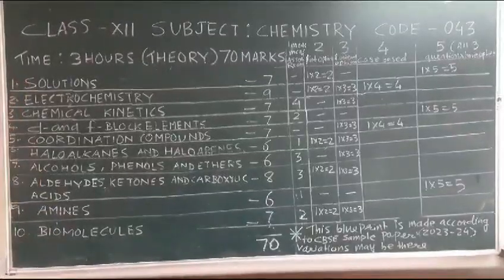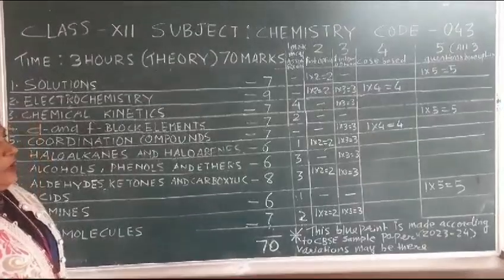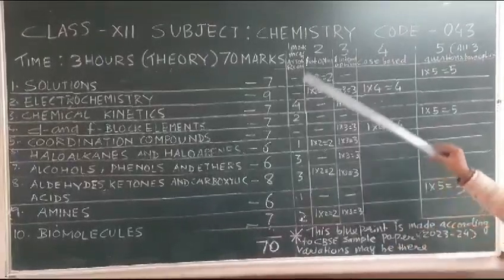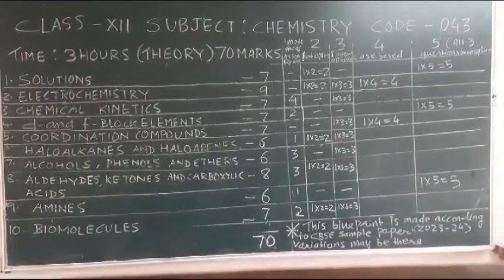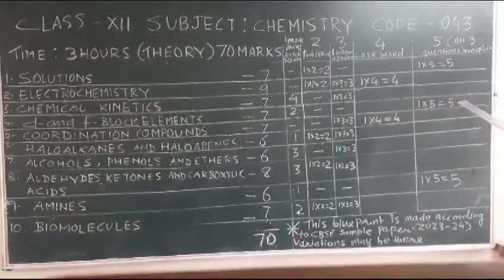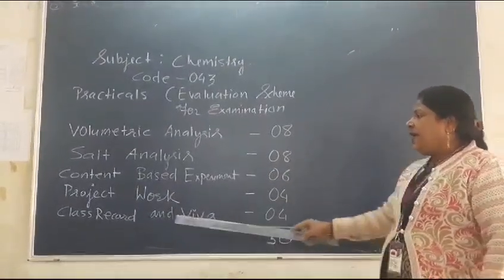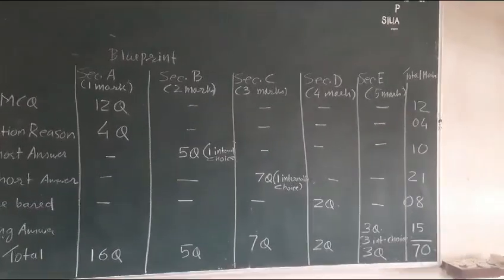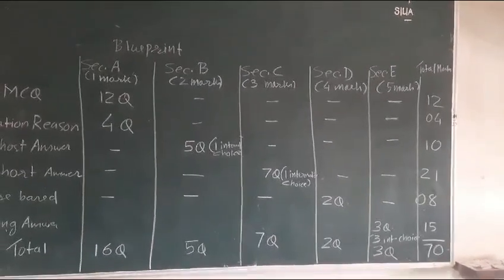12th sc blueprint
Video from Chandana Choudhary